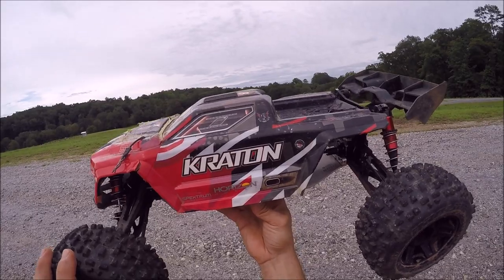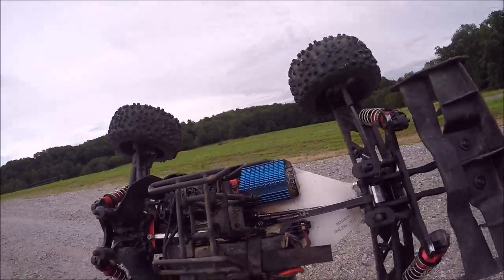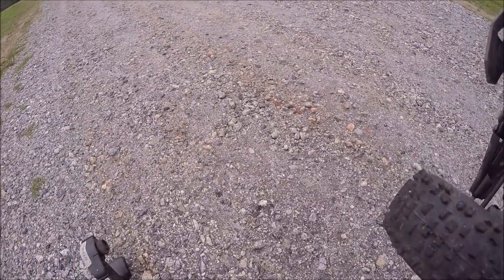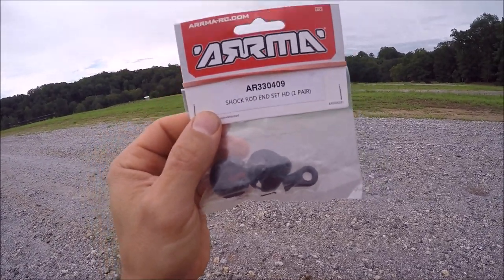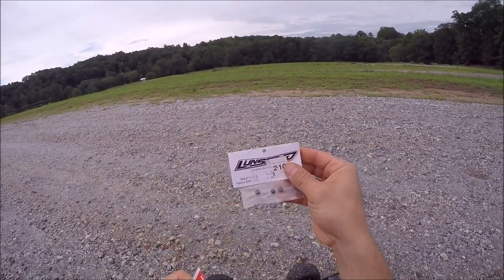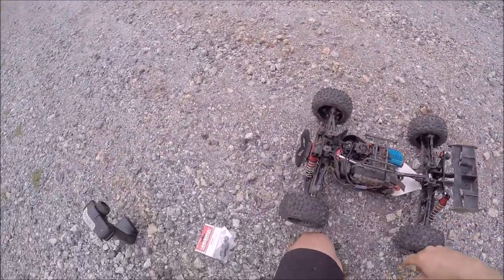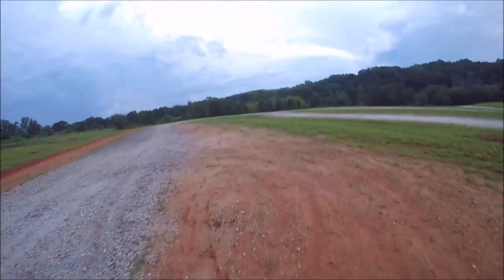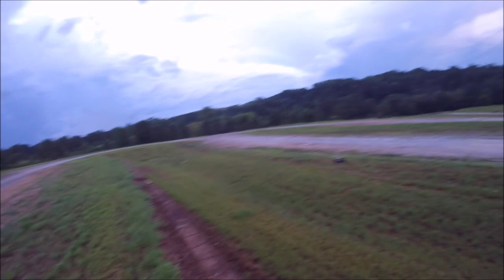Arrma Kraton V4 6s -ROCKET LAUNCHES IN BEASTMODE! (New setup and Shock rod end tip!)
Catching an evening run in between storms I'm running the Arrma Kraton V4  6s with my preferred setup of Proline Badlands 3.8's (Vented) and geared up to a 20 tooth. Added a Hot Racing rear diffcase, Hobbywing heatsink and Voltage Hobbies rear suspension mounts. Run went very well despite killing two ESC fans. Landing on the hard gravel is not a fans best friend!😳Last part of the vid is some extra footage from the weekend at some construction sites. The Kraton proved itself again to be the KING of bash!

Worlds first Arrma 8s Stunt truck!